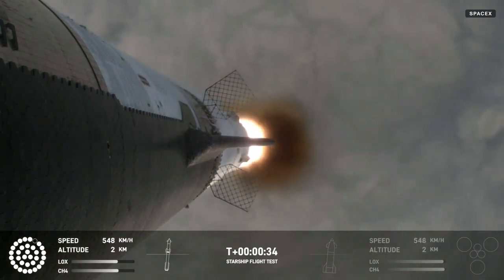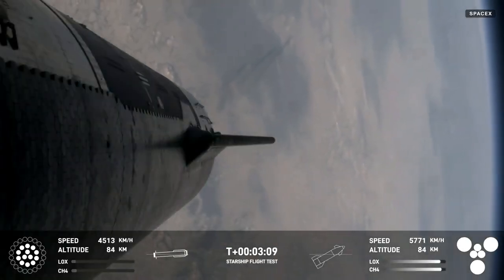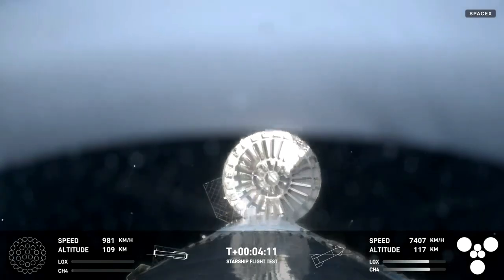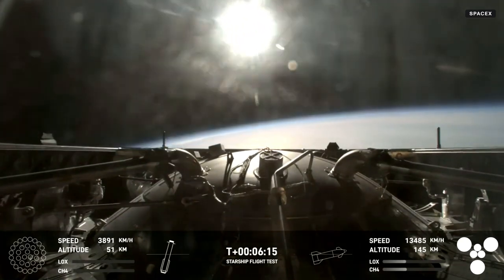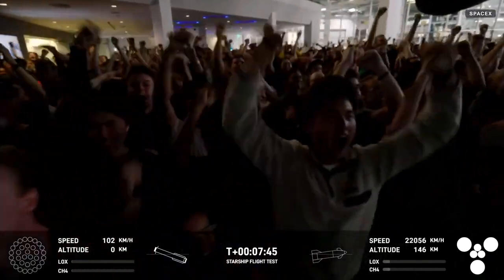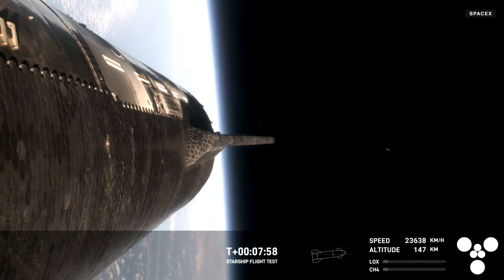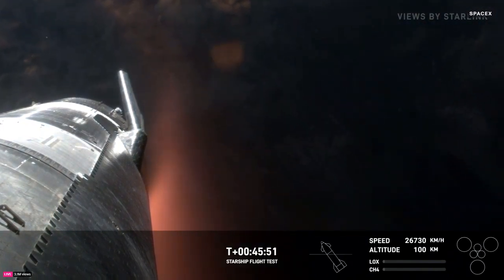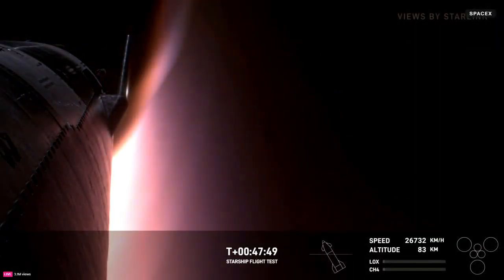SpaceX Starship Rocket Launch 4 live video caught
For a fourth time in a little more than a year, SpaceX is preparing to launch a test mission of its massive Starship rocket from its development facility in southern Texas called Starbase. The launch, dubbed Flight 4, will push the launch vehicle towards its goal of being a mostly reusable rocket.

Similarly to the previous three launches, Flight 4 will not include a payload and will fly a suborbital trajectory. Liftoff is set for 7:50 a.m. CDT (8:50 a.m. EDT, 1250 UTC), near the opening of a 120-minute window.
On Wednesday, SpaceX stacked the Ship upper stage (Ship 29) on top of the Super Heavy Booster (Booster 11) to create the 121 m (397 ft) Starship rocket. Both components will be expended as a result of the flight, but the way SpaceX structured the mission, it hopes this will demonstrate their future reuse capabilities.

In a post on X (formerly Twitter) on June 1, SpaceX founder Elon Musk stated that “the main goal of this mission is to get much deeper into the atmosphere during reentry, ideally through max heating.”

During Flight 3, the upper stage began to roll uncontrollably, preventing the vehicle from performing a relight of one of its six Raptor engines. However, thanks to its ability to connect to the Starlink satellite internet network, another part of SpaceX’s business, the rocket was able to stream back high definition camera views showing its reentry through a blanket of plasma.

“The lack of attitude control resulted in an off-nominal entry, with the ship seeing much larger than anticipated heating on both protected and unprotected areas,” SpaceX said in a post-launch blog. “The most likely root cause of the unplanned roll was determined to be clogging of the valves responsible for roll control. SpaceX has since added additional roll control thrusters on upcoming Starships to improve attitude control redundancy and upgraded hardware for improved resilience to blockage.”